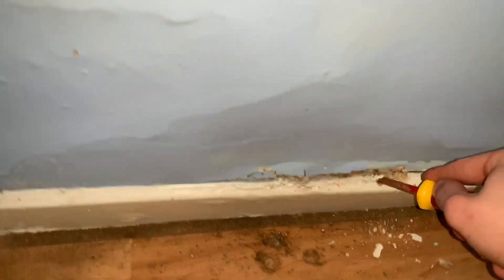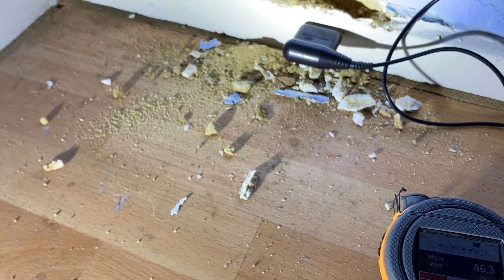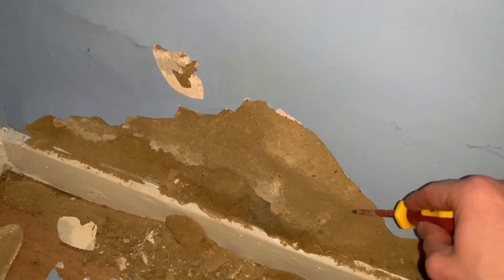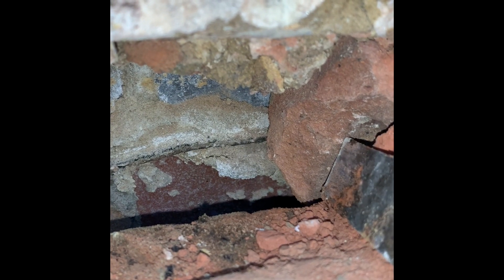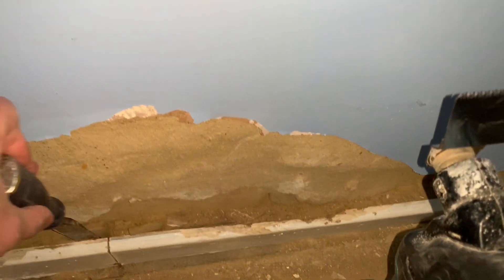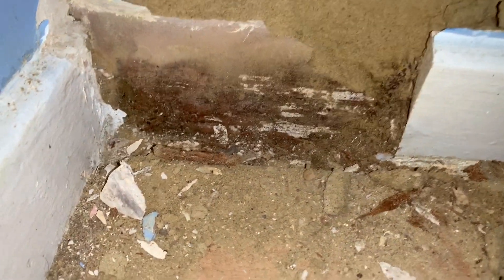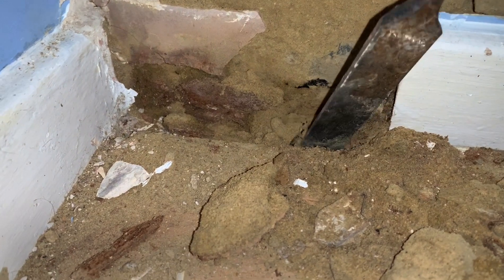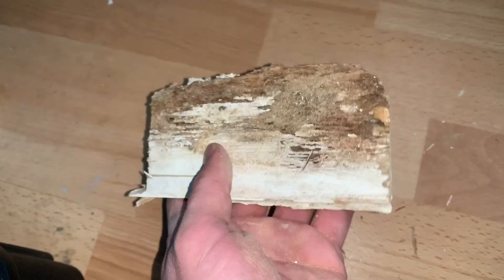Typical cavity wall defects resulting in rising damp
- This video highlights typical cavity wall defects resulting in rising damp. Simple repairs needed to the building fabric, rather than introducing unnecessary damp-proofing.